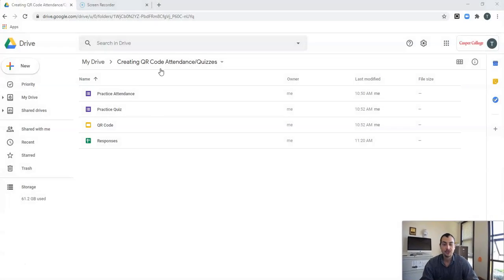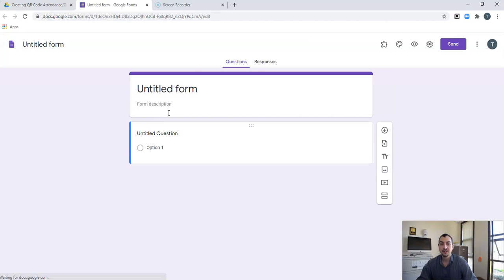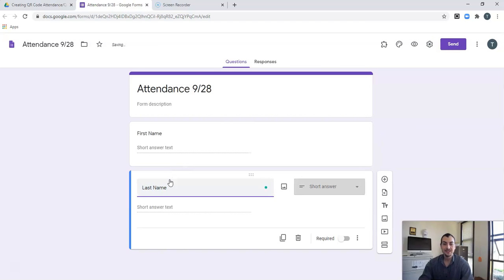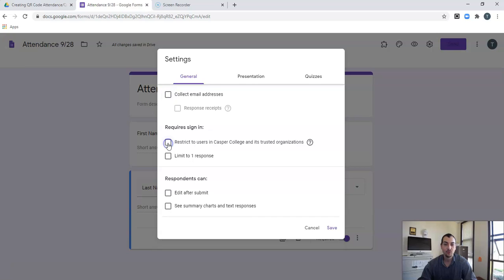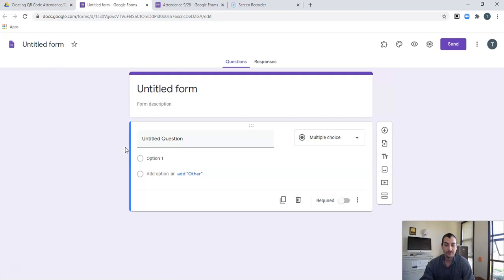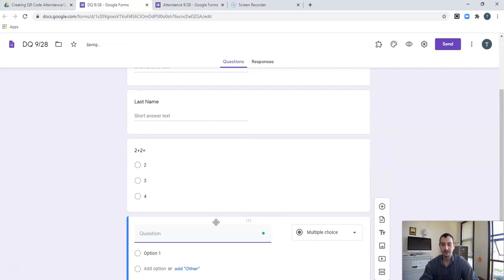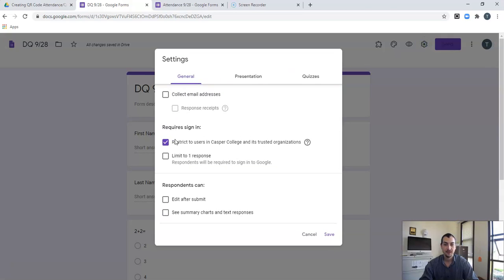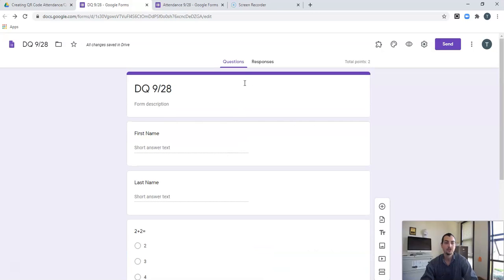Part 1 of 3: Making a Google Forms for Attendance or Quiz